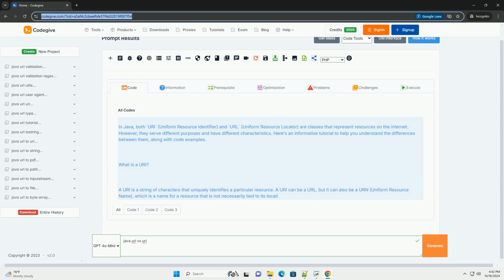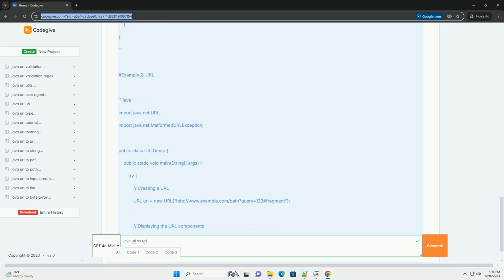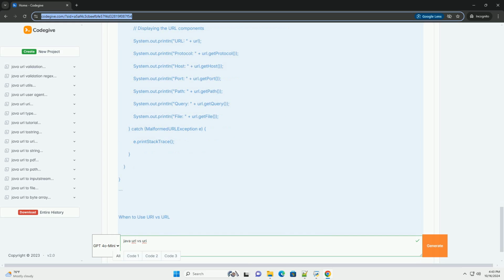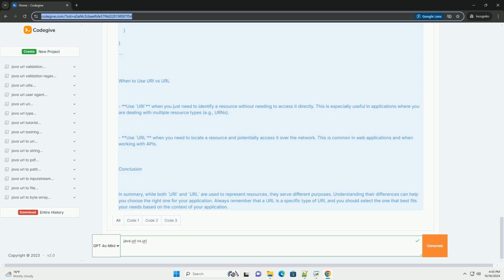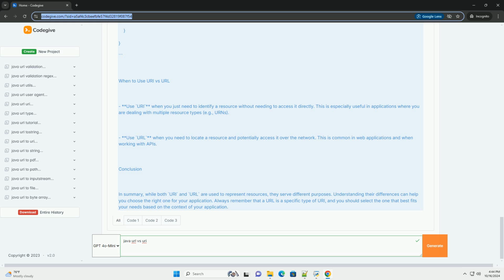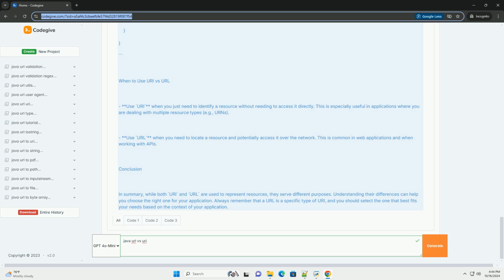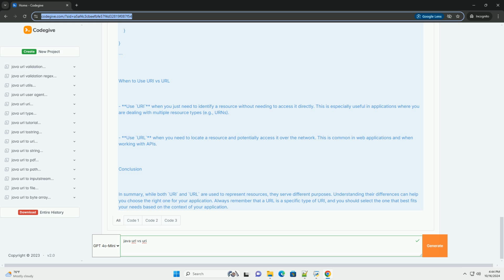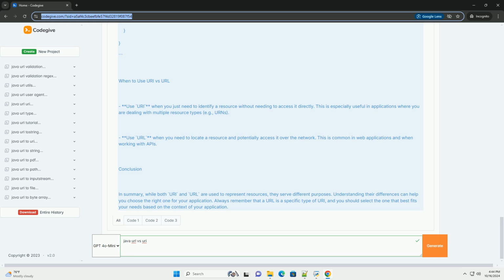java url vs uri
in java, both `uri` (uniform resource identifier) and `url` (uniform resource locator) are classes that represent resources on the internet. however, they serve different purposes and have different characteristics. here's an informative tutorial to help you understand the differences between them, along with code examples.

### what is a uri?

a uri is a string of characters that uniquely identifies a particular resource. a uri can be a url, but it can also be a urn (uniform resource name), which is a name for a resource that is not necessarily tied to its location. in java, the `java.net.uri` class is used to create and manipulate uris.

a url is a specific type of uri that not only identifies a resource but also provides a means of locating it by describing its primary access mechanism (e.g., its network location). in java, the `java.net.url` class is used to create and manipulate urls.

### key differences

1. **scope**:
   - **uri**: can be a url or urn.
   - **url**: always a type of uri.

2. **purpose**:
   - **uri**: identifies a resource, but does not necessarily provide a way to access it.
   - **url**: provides a specific way to access a resource.

3. **structure**:
   - **uri**: can be more complex and can include both a scheme and a fragment.
   - **url**: must include a scheme (like http, https, ftp, etc.) and can contain additional elements like a path, query parameters, and a fragment.

### code examples

example 1: uri

example 2: url

### when to use uri vs url

- **use `uri`** when you just need to identify a resource without needing to access it directly. this is especially useful in applications where you are dealing with multiple resource types (e.g., urns).

- **use `url`** when you need to locate a resource and potentially access it over the network. this is common in web applications and when working with apis.

### conclusion

in summary, while both `uri` and `url` are used to represent resources, they se ...

python javatpoint
python java

python javatpoint
python java
python javalang
python javadoc
python javascript library
python javascript
python urllib
python urllib3
python url encode
python uriref
python urine
python url decode
python url class
python uritemplate